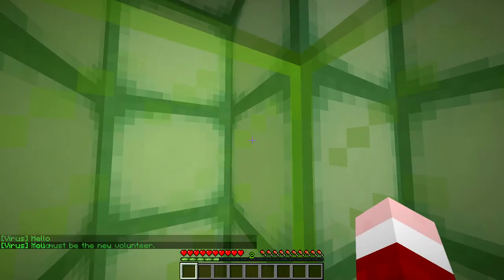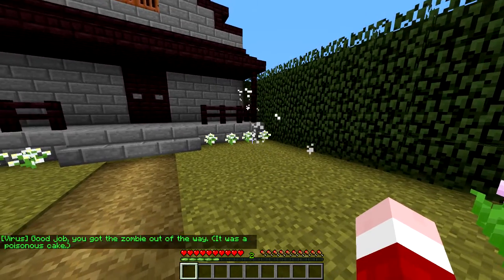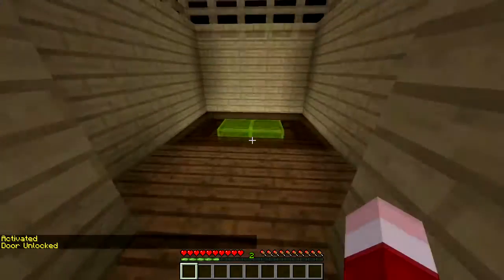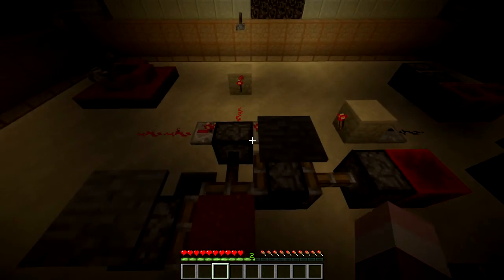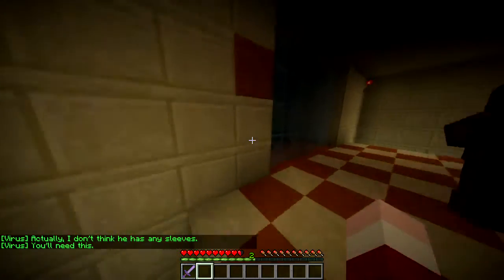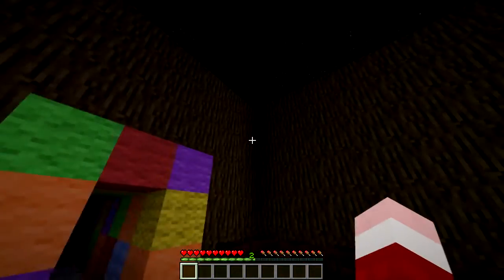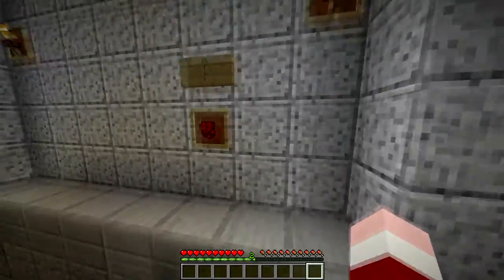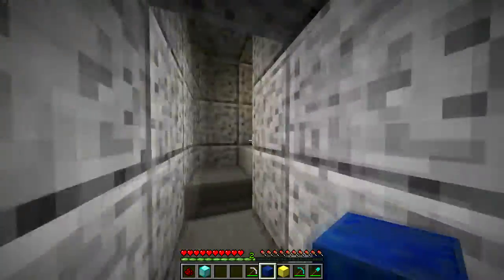The Virus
A computer virus has taken over! We must complete challenges in order to get rid of it! Can we do it?